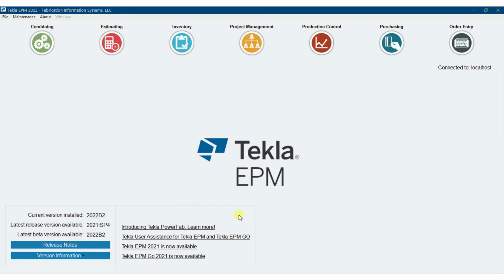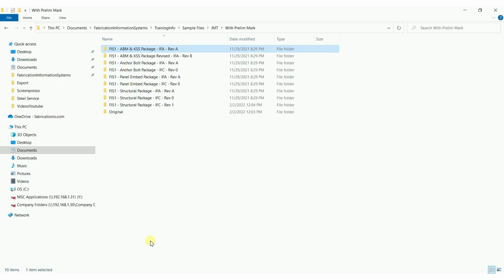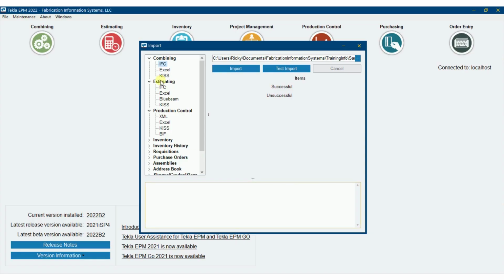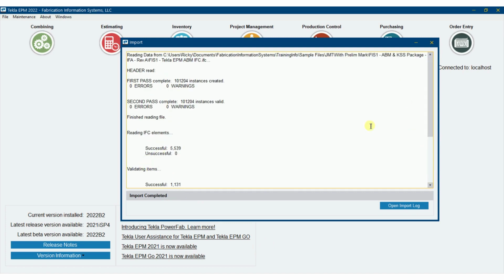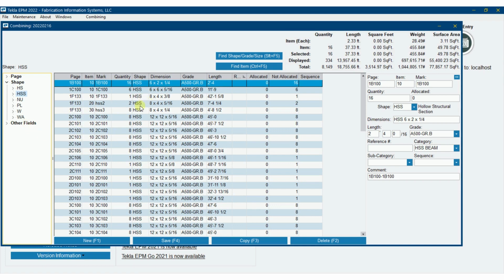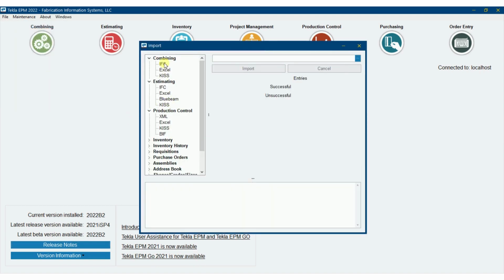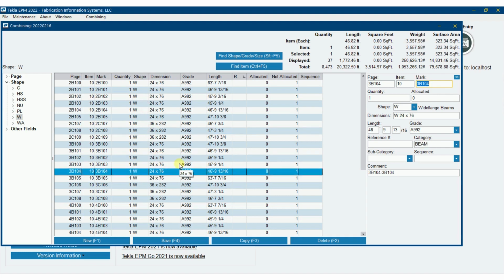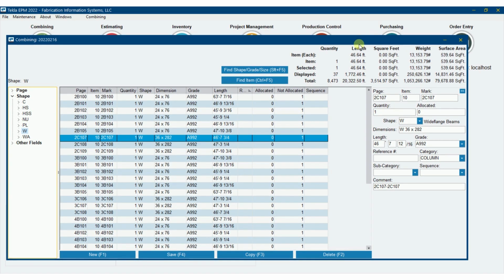Importing an IFC file for an ABM in Tekla EPM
How many revisions to an ABM do you normally see?

Clients are telling me they are seeing more and more.

EPM now has a feature that will track the changes to pieces on an ABM...this hasn't been possible before in the Combining module!

Watch the video below for the process.